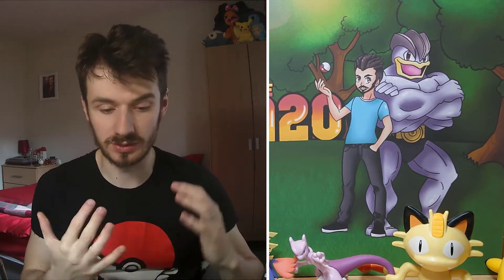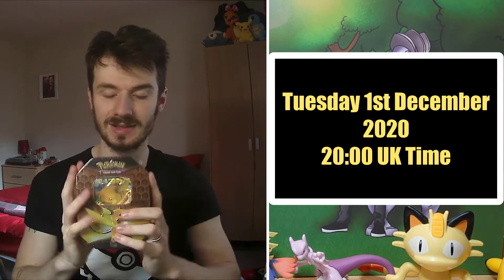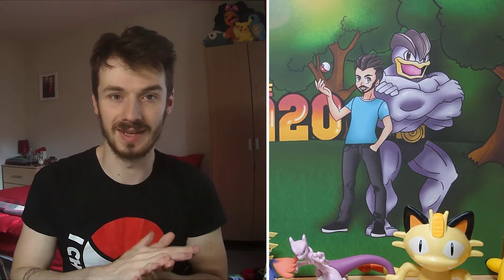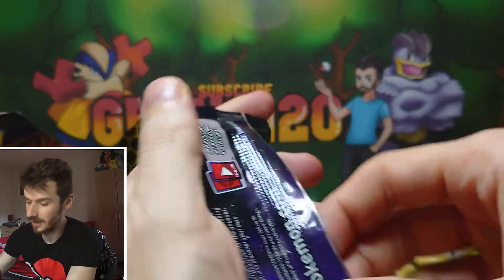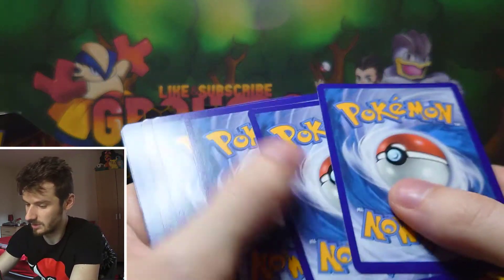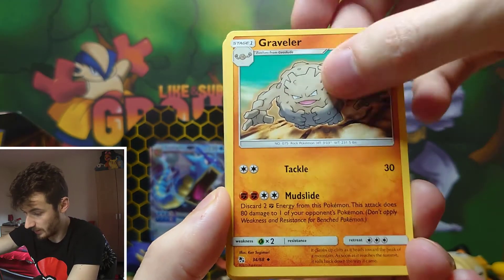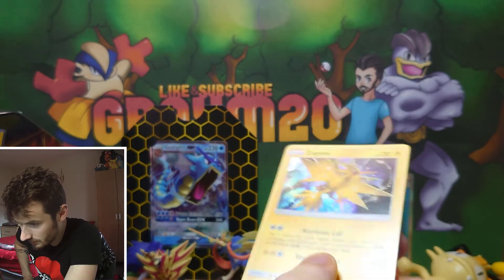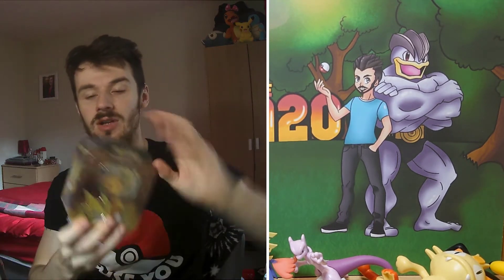Pokemon Giveaway HIDDEN FATES Tin !!!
This is the latest giveaway I am going to be doing a monthly giveaway Every first Tuesday of each month.